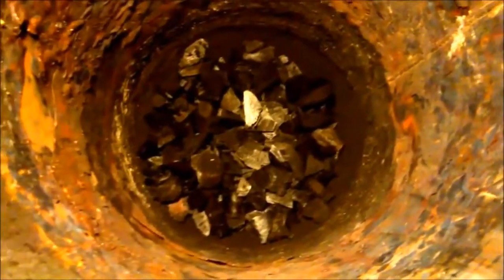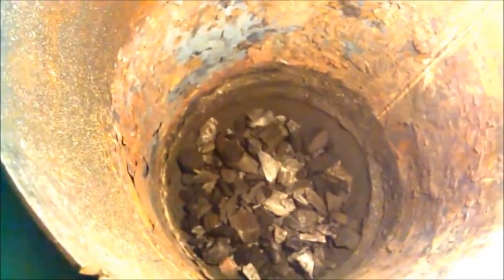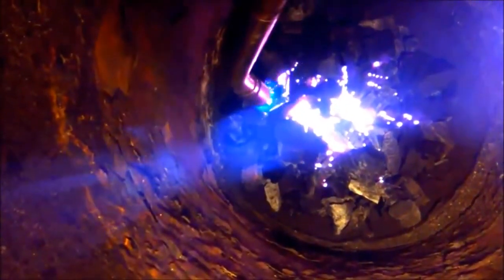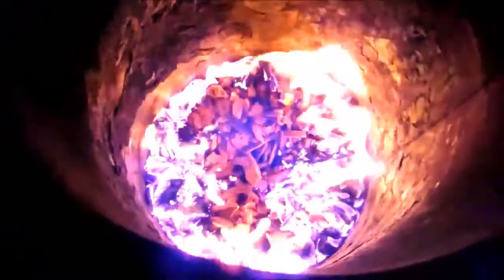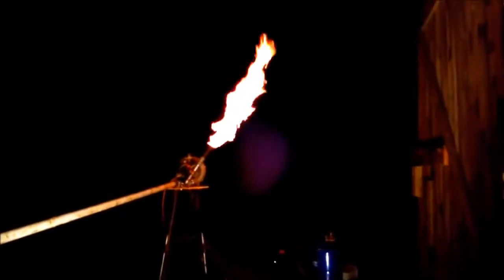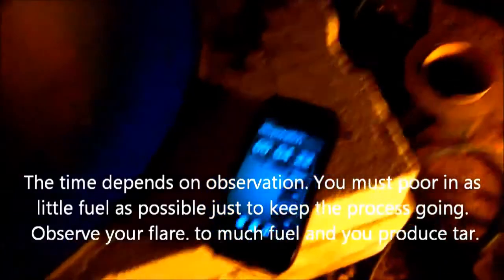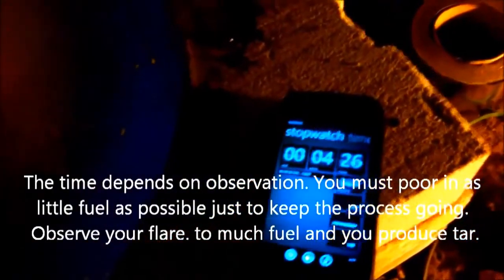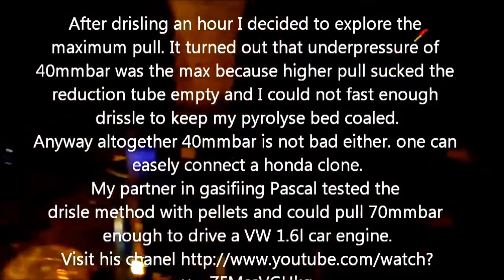the DriZzleR Gasifer the DriZzle method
This is a revolutionary concept that allows to use an open top simple construction gasifier to produce engine grade gas. The secret is the way how the fuel is fed into the gasifier. The feed method We called the DriZzle method, because one has to DriZzle in fuel into a hot flaming pyrolyse coalbed. The fuel drisled in must be the minimum possible to produce the wanted amount of gas. too much fuel does not only rise your coelbed but also will produce tar. What hepened precisely by putting the litliest amount of fuel possible in the flaming pyrolyse, the little amount of fuel is inmediatly processed and gassed and by pooring in little fuel giving the gasifier the least stress and work. Volatiles and tars are brought into the gasifier in minimal amounts. The fuel is always much less than the coalbed in any other gasifier this is the opposite. The drisle method can be easily automised by an auger feeder but it has nothing in coming with traditional auger feeding wher the aim is to feed the gasifier always full or at a reasonable level. here the opposite one feed always to the limit of starving the gasifier. i discovered this method by observing the flare when I let my Lukotop burn out. Always at the end of the burn when there was a fierce burning and glowing caolbed the flare turned nicely blue. I managed to reproduce and proloungs this effect by drisling in very little amount of fuel just enough to not let go out the flare. Doing so the flare remained nice blue. The only drawback of this method is that one need a sensitive operator who is able to decide when the flaming pyrolise is ripe to drisle and how much time interval is needed to keep the flaming pyrolises at level and going. With this method one can produce engine grade gas. Pascal has adapted this method and tested it in a maraton run also on his VW 1.6 litres cogeneration unit.